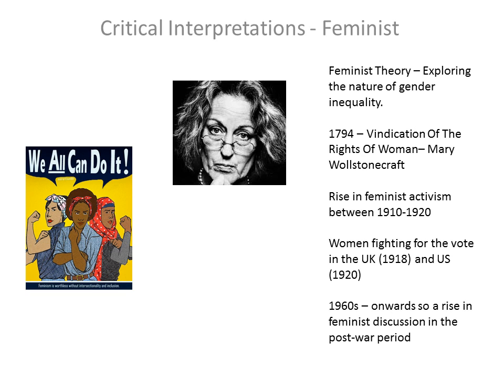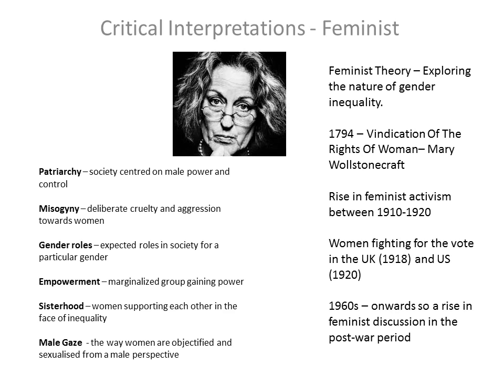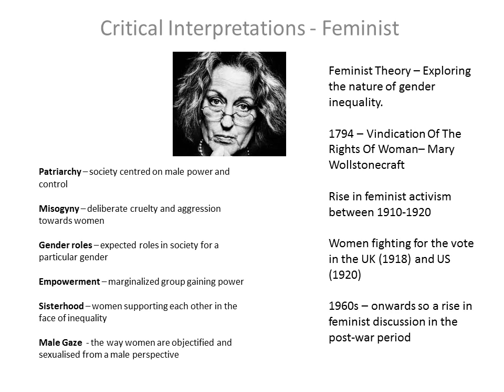Feminist Interpretations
Description